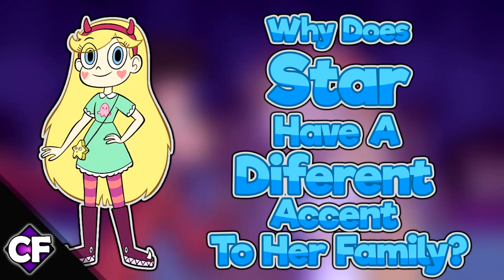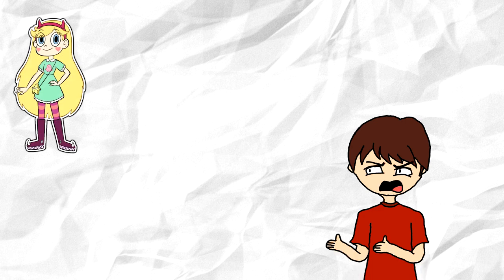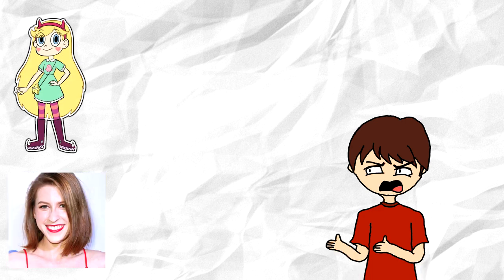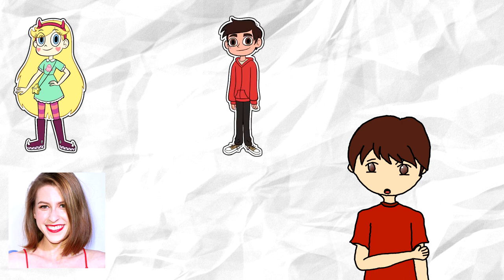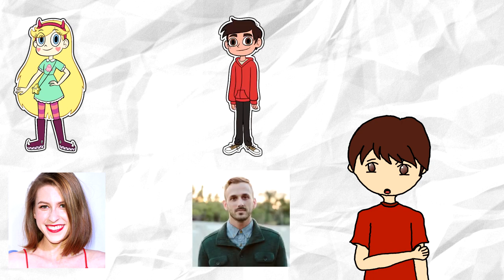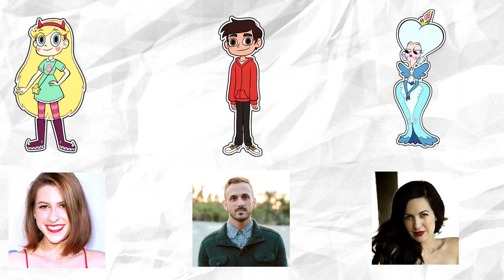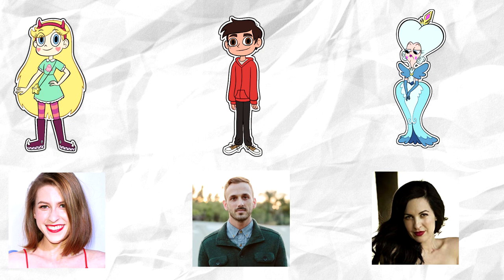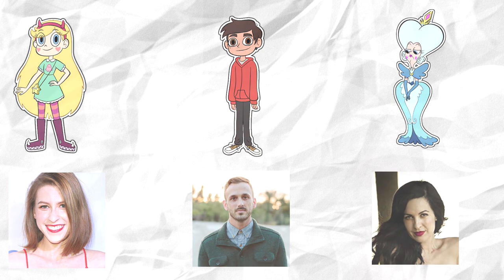Why Does Star Have A Different Accent To Her Family? | CartoonFanbase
Today we delve into the mystery that is Star's accent! How come she has an American Accent when the rest of the Royal Family have a British Accent? Find out our thoughts in this video!

Feel free to let us know what you think down in the description!

CREDITS:

Script By: Harry_THP

Voiced By: Harry_THP

Edited By: Harry_THP

Thumbnail By: Harry_THP

Artist: Dino Goodley

Want to help make the Cartoon Fanbase videos? Fill out the application